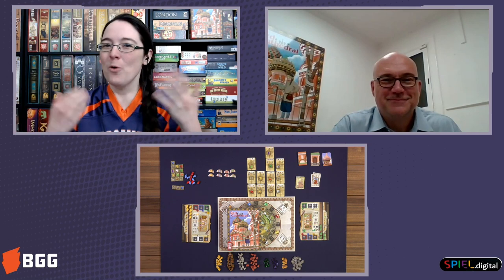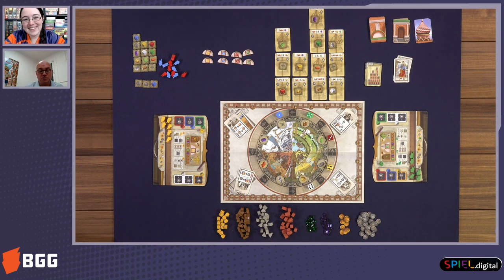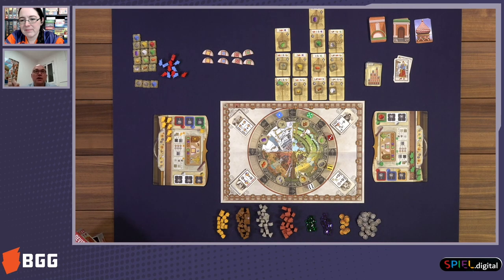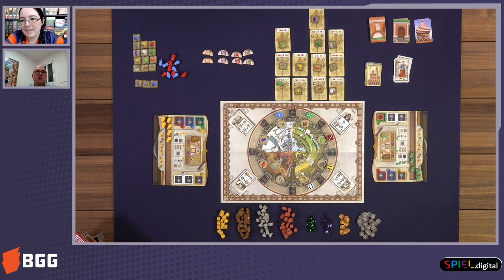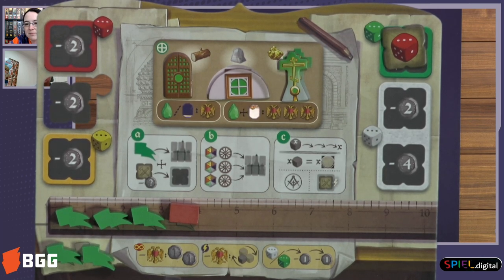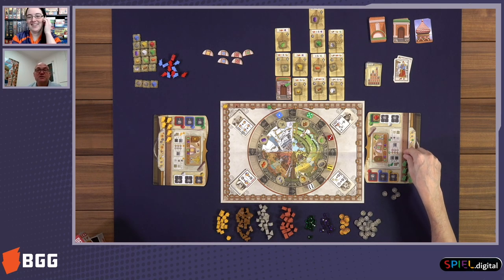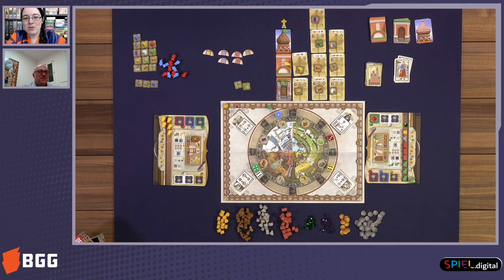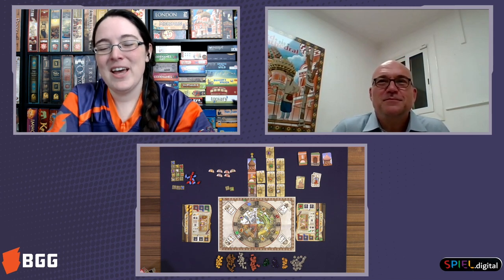The Red Cathedral — game preview at SPIEL.digital 2020